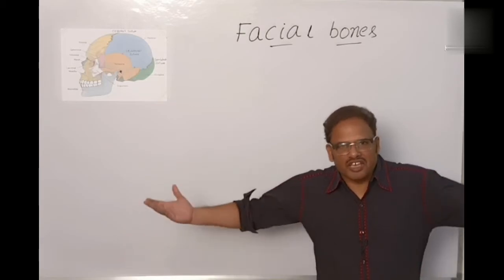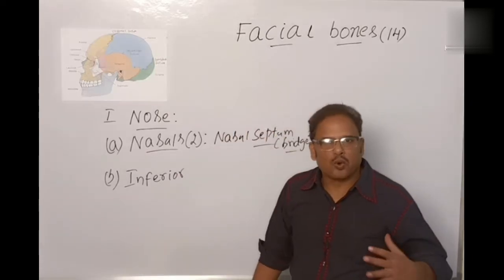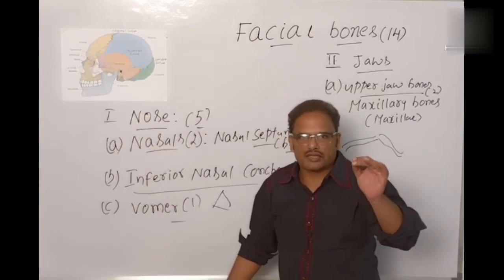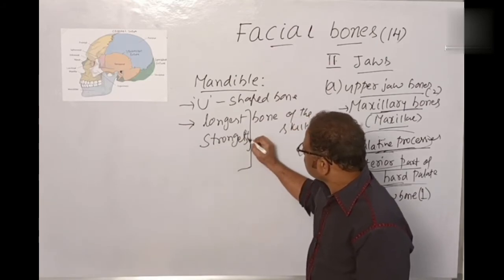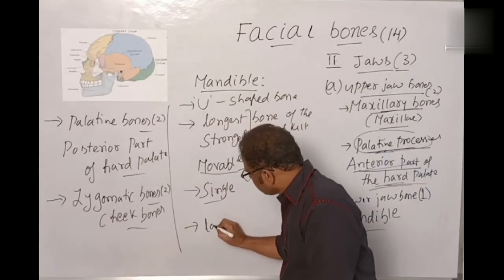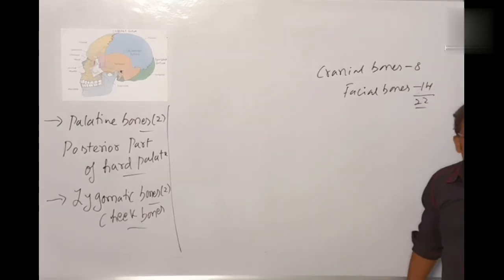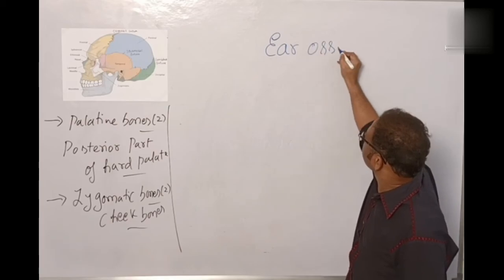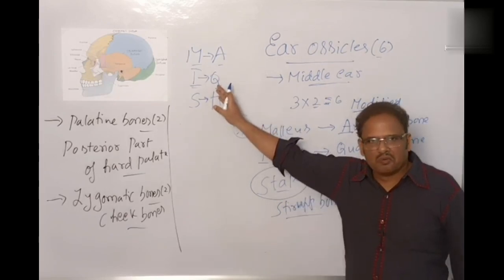NEET BIOLOGY| LOCOMOTION & MOVEMENT 08|HUMAN SKULL 02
NEET Sharath sir's ALLIN✍✍
Work hard in silence , let the success in NEET make the noise! If you're  passionate about entry into AIIMS,  I bet you can do it by your effort and my guidance!

In this lecture , facial bones, hyoid bone, and auditory ossicles have been described.